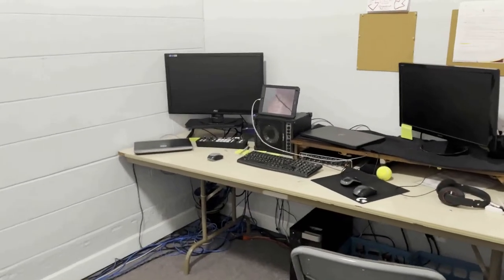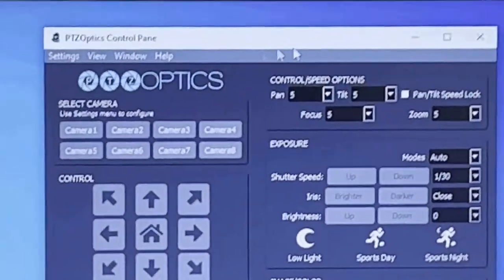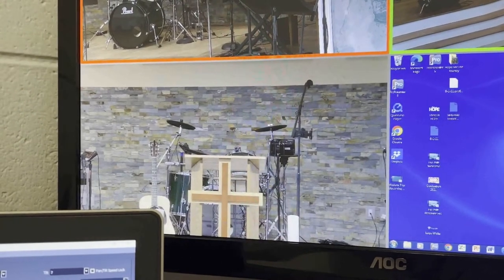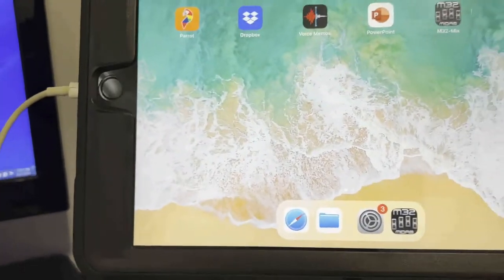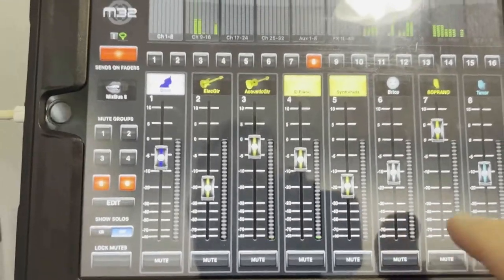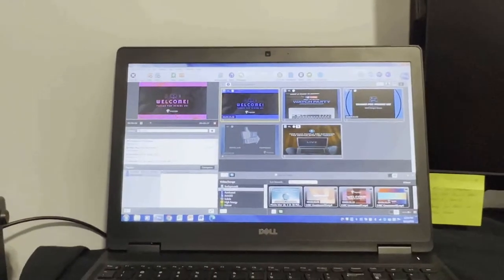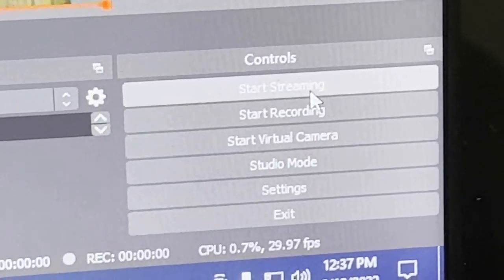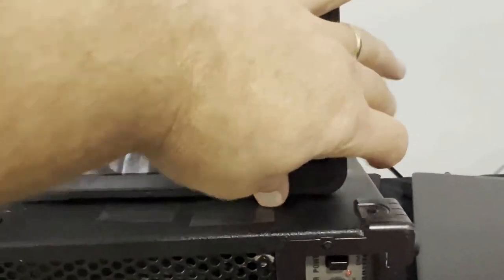Livestream Tutorial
A review of the equipment and its functionality in the livestream control room for those interested in serving in this ministry.